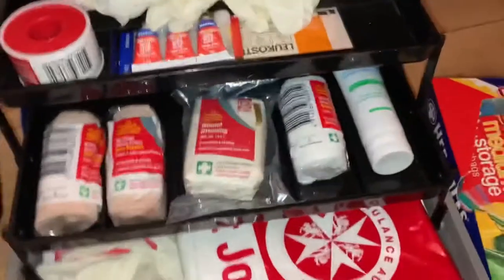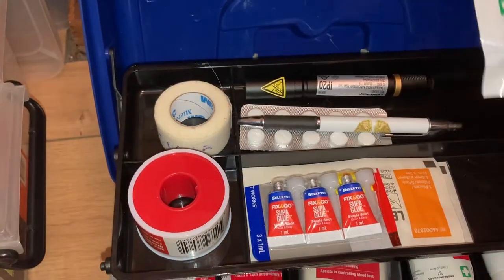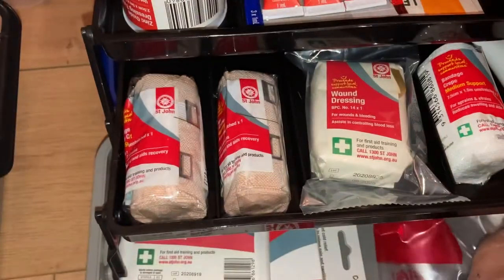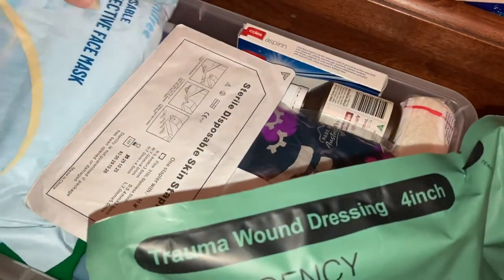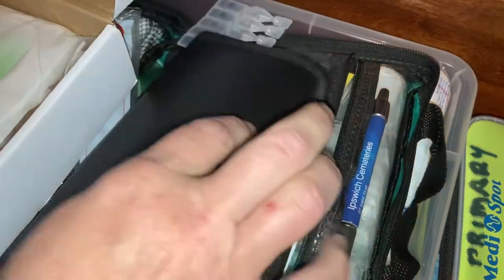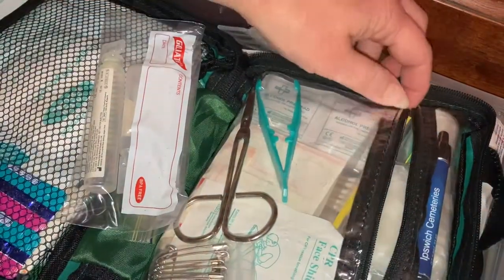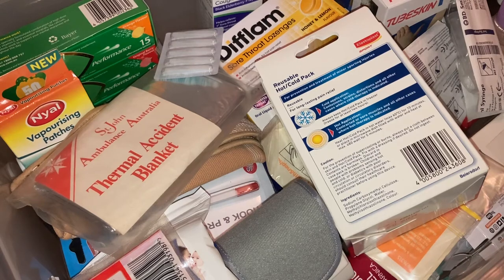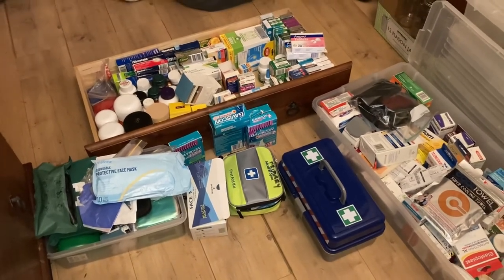Medical preps 💊💊💊💊 trauma kit link in description…